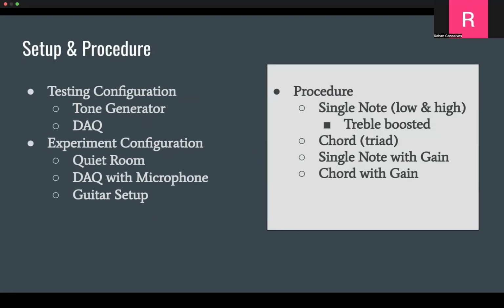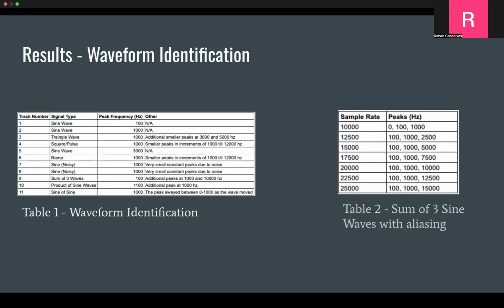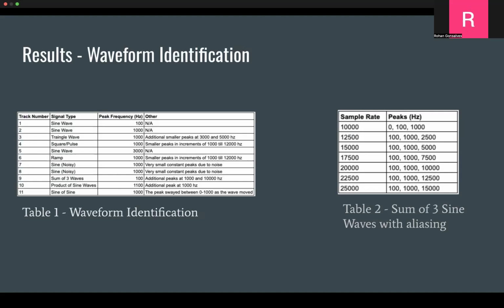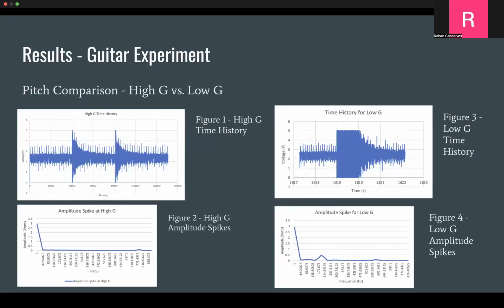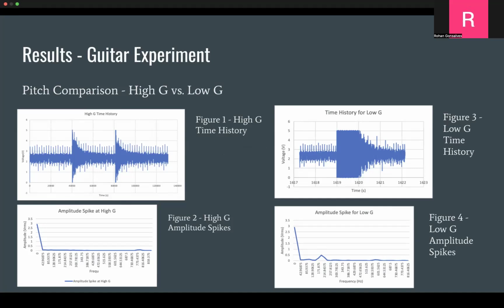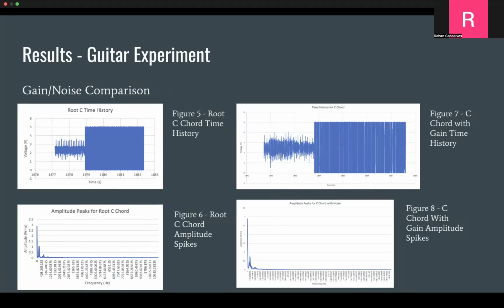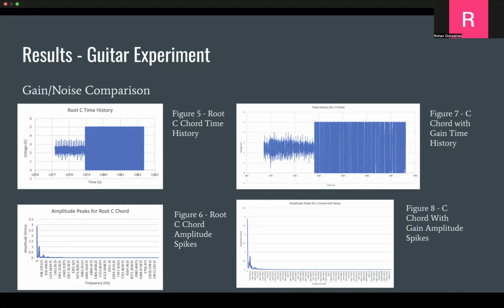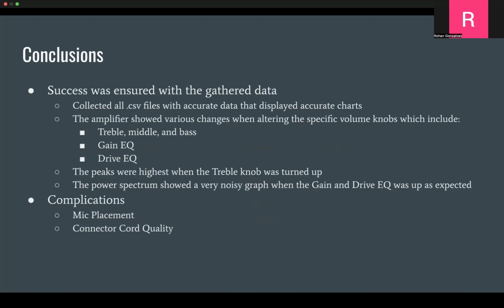AE 2610 - Digital Sampling Lab A02-X